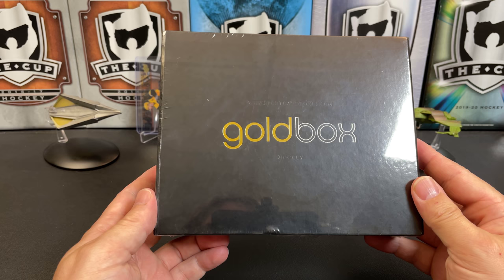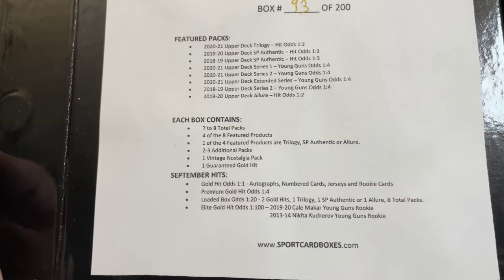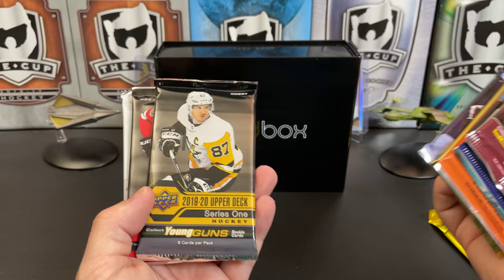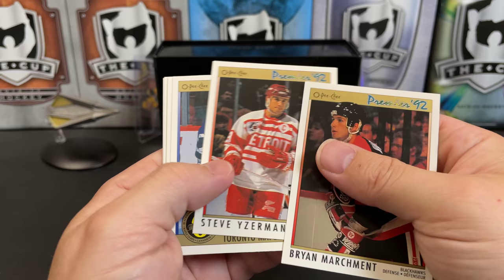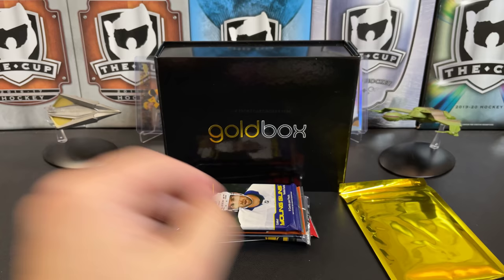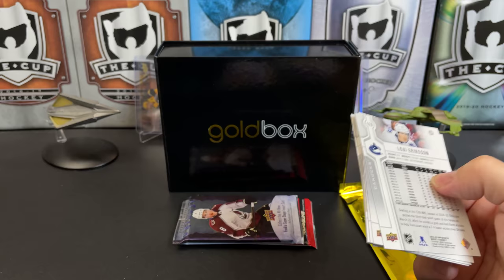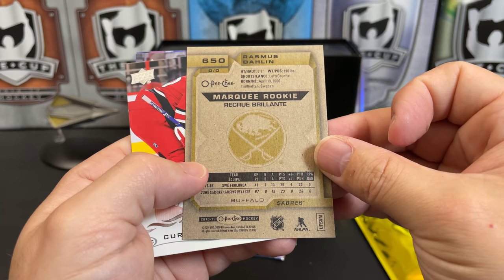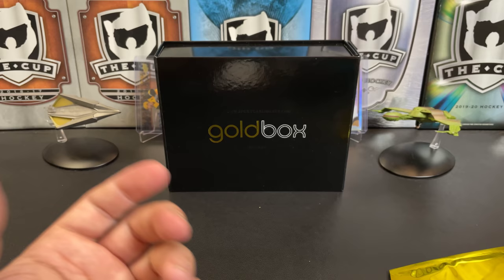ARE YOU KIDDING ME?!? Opening up Goldbox Hockey!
Opening up the Goldbox subscription hockey card box.

Mail:
U.S.A.